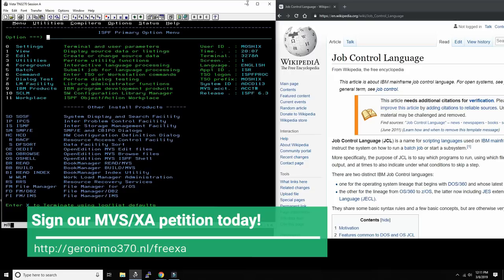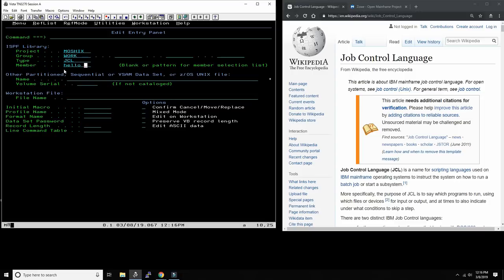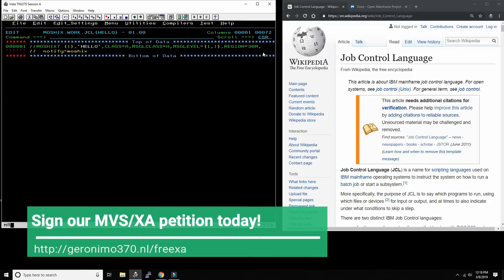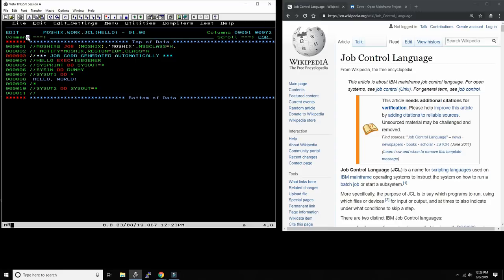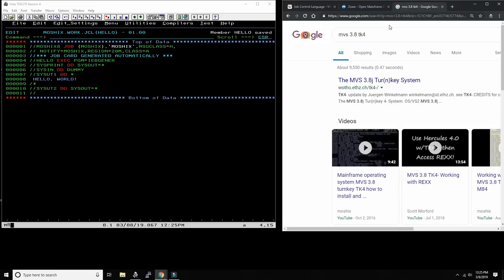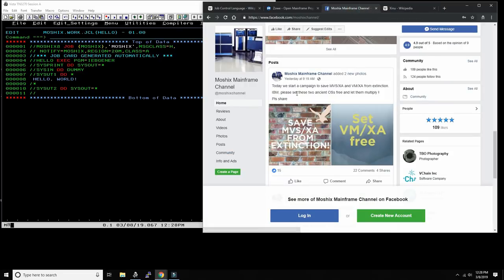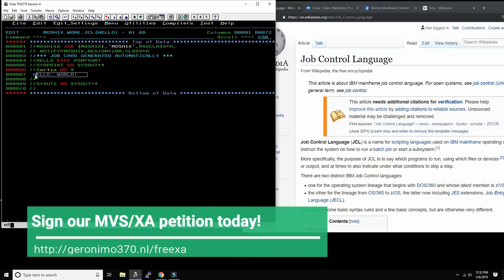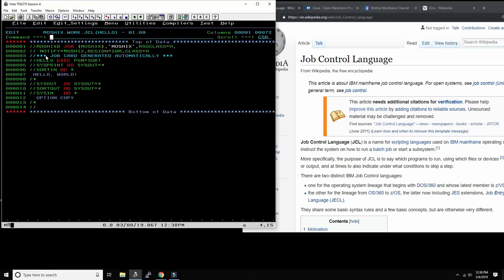Hello world in mainframe JCL - M121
part of the moshix mainframe hello world series

How to write hello world in IBM's Job Control Language JCL